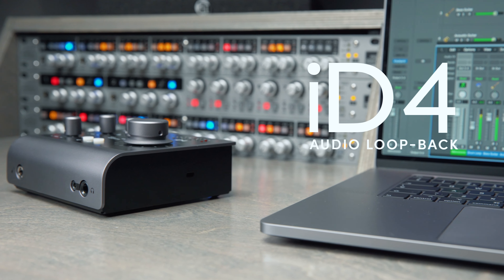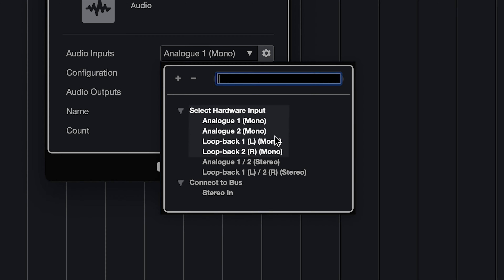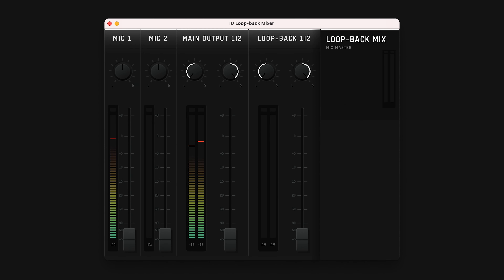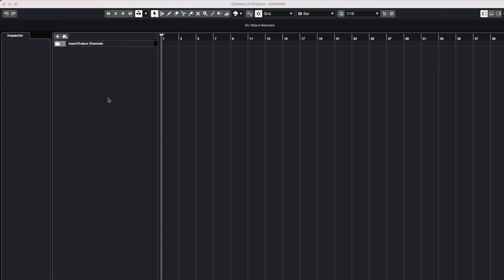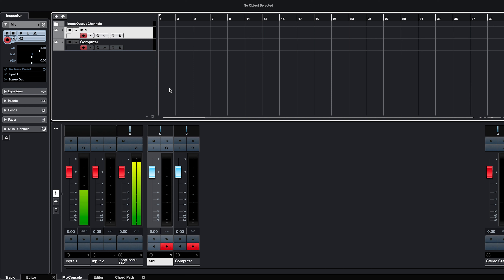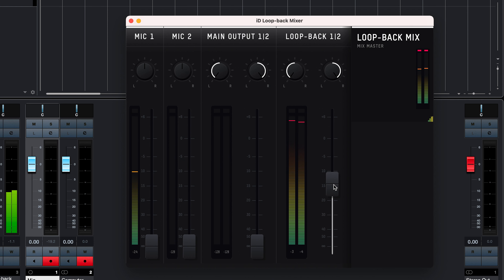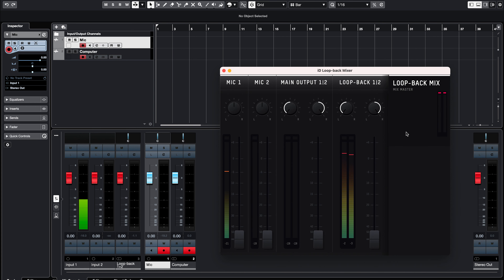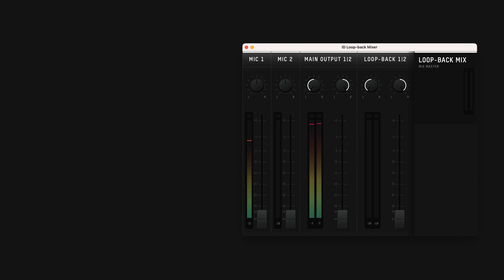Audio Loop-back on Audient iD4 MkII - How to record computer audio and mics!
Audio Loop-back enables you to capture playback from applications on your computer at the same time as your microphones. Ideal for content creators, podcasters and streamers.

iD4’s Audio Loop-back feature can be configured via its own dedicated Audio Loop-back Mixer software, enabling you to combine audio sources and quickly route them between software. How you choose to use it is up to you.